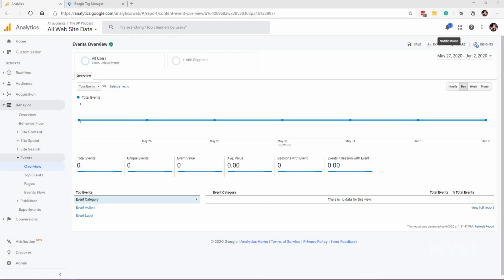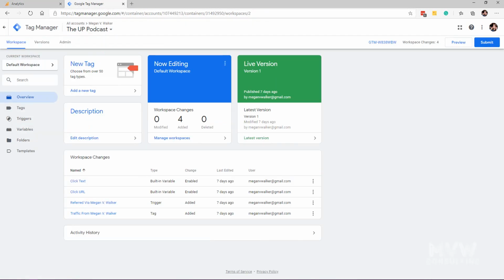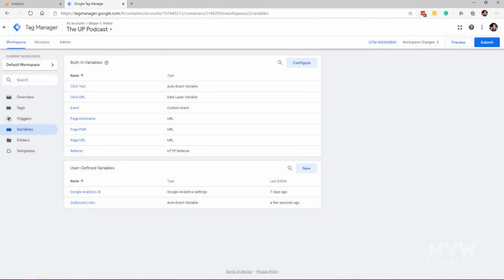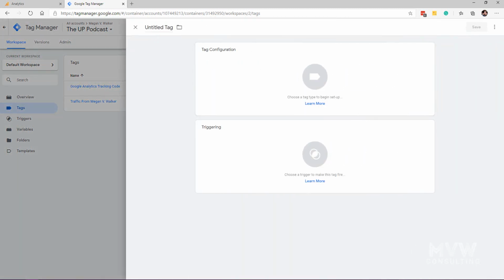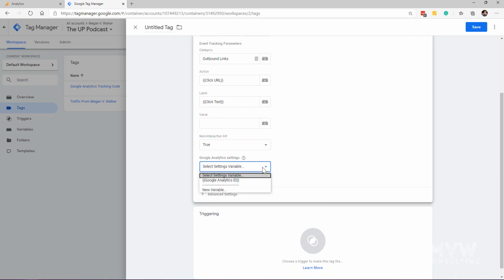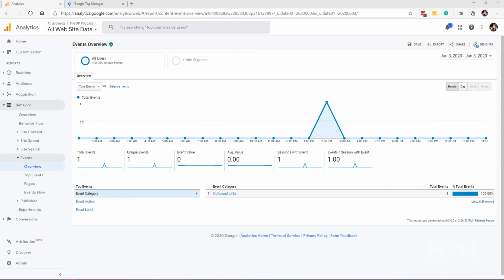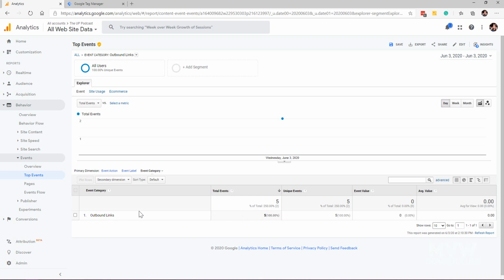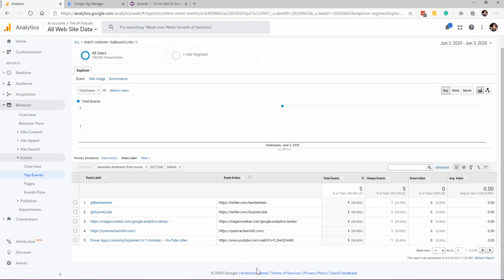Part 21 - Using Google Tag Manager To Track Events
🧿 Setting Up Google Analytics On Your Website 🧿
In the Behaviour section in Google Analytics is an area for Events. Events are user interactions with content that can be measured independently from a web-page or a screen load. Downloads, link clicks, form submissions, and video plays are all examples of actions you might want to analyse as Events. Using Google Tag Manager, we can create variables, triggers and tags to assist in tracking these interactions. In this post, we will review two different events and how you can use them.